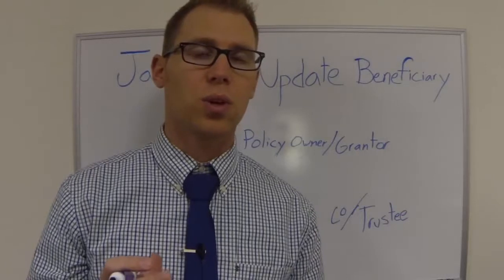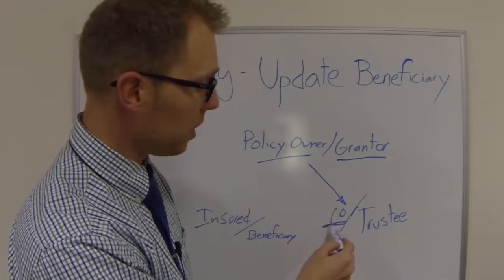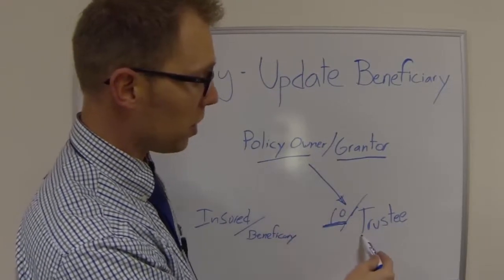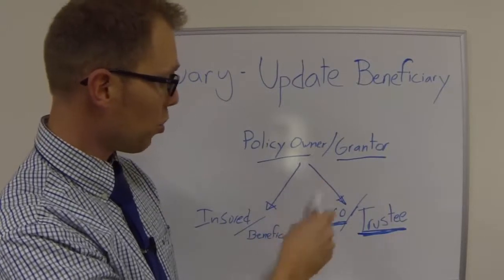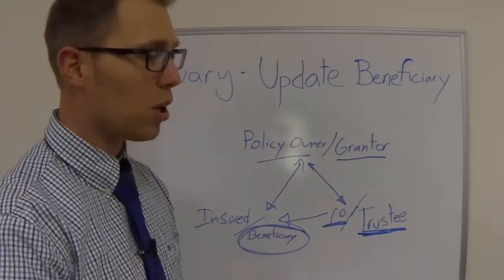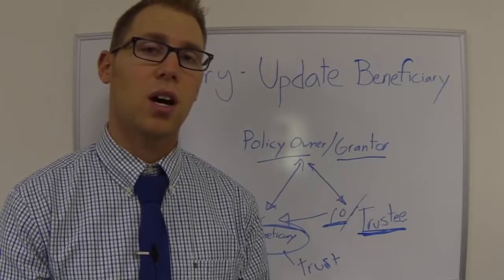January 2015 Update your Beneficiary Will and Trust